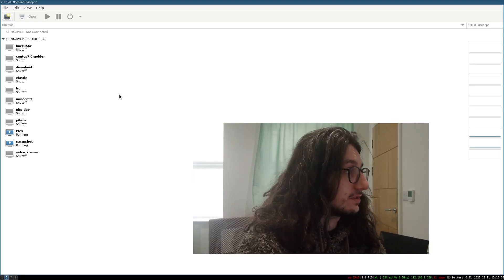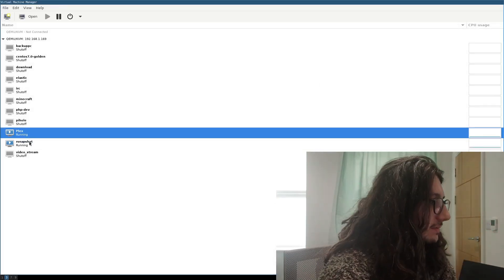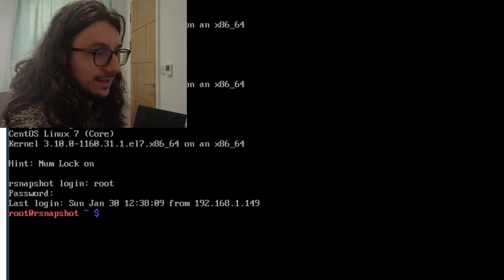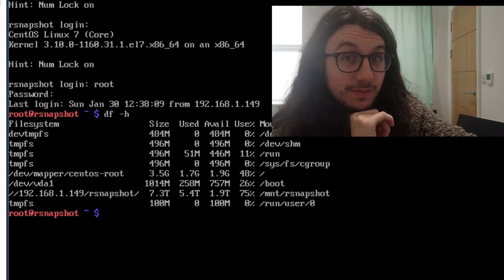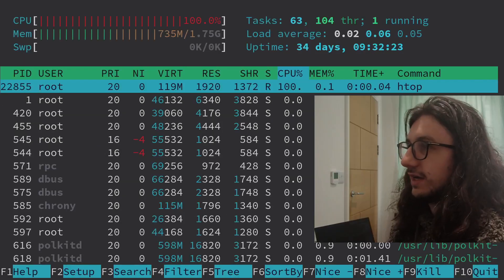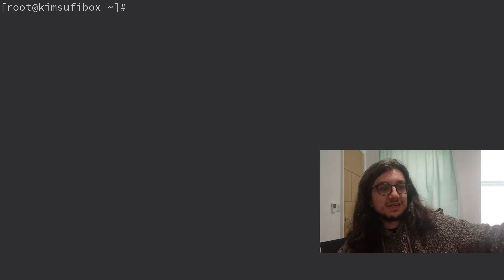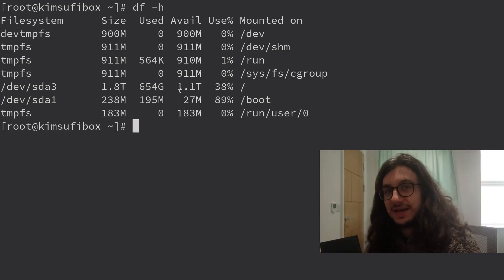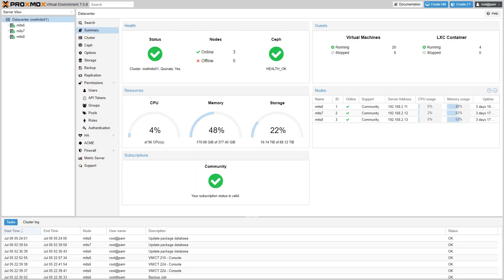How I Self Host My Own Infrastructure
Talking about how I self host my infrastructure